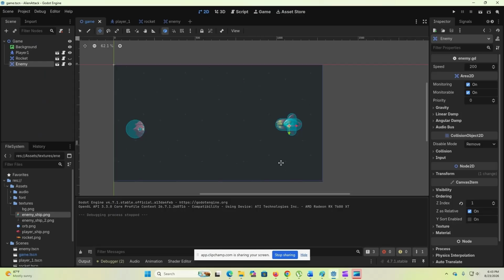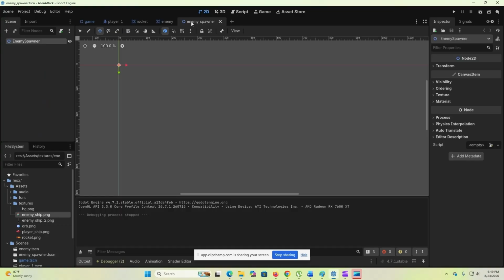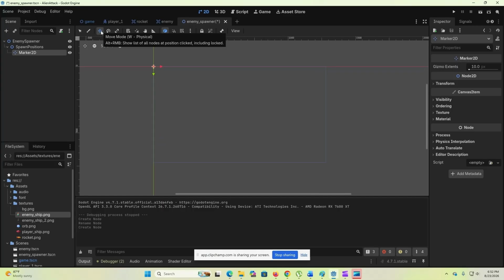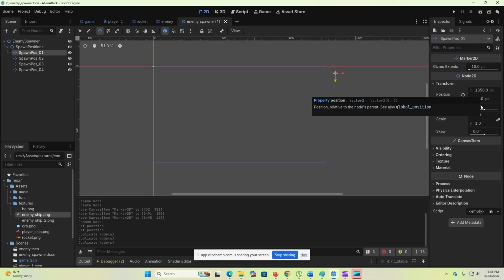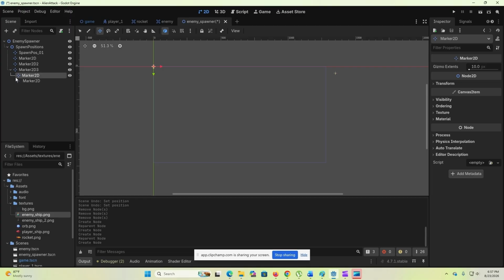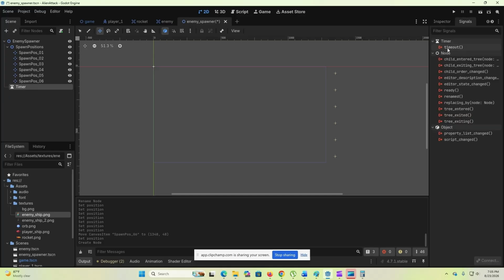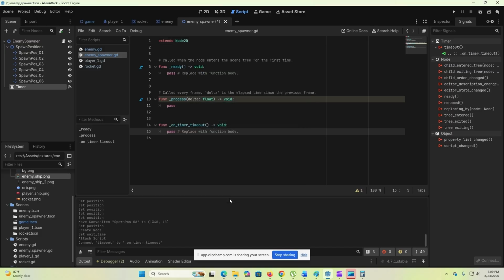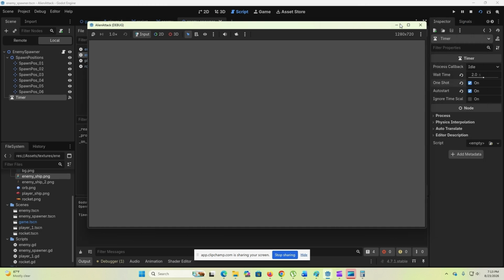Make a 2D Space Shooter Lecture 9: Enemy Spawner Scene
This lesson demonstrates how to create an enemy spawner system using Marker2D and Timer nodes, covering spawn positions, timer configuration, and signal connections. The key topics covered are:
1) The Goal: Spawning Multiple Enemies
• Enemies should spawn from the right side of the screen
• They should appear at different positions and different times
• A spawner system automates enemy creation
• This creates a dynamic and challenging gameplay experience
2) Creating the Enemy Spawner Scene
• Create a new scene with Node2D as the root
• Rename it to "EnemySpawner"
• Save the scene in the scenes folder
• This scene will be responsible for spawning enemies
3) Introduction to Marker2D Nodes
• Marker2D is similar to Node2D but has a gizmo for visual positioning
• It's used to mark specific positions in a scene
• Each marker represents a spawn location for enemies
• Multiple markers create varied spawn points
4) Setting Up Spawn Positions
• Create a Node called "SpawnPositions" as a parent container
• Add Marker2D nodes as children for each spawn point
• Position markers at the right edge of the screen (X ≈ 1350)
• Space Y positions apart by 125 pixels (e.g., 50, 175, 300, etc.)
• Use copy/paste for the position values to save time
5) Introduction to Timer Nodes
• Timer nodes are countdown timers
• The "Wait Time" property determines the countdown duration
• The "One Shot" property determines if the timer repeats
• Uncheck "One Shot" for continuous spawning
• Enable "Auto Start" to begin timing when the scene loads
6) Timer Signals
• Timer emits a "timeout" signal when it reaches zero
• This signal is used to trigger enemy spawning
• Connect the timeout signal to the spawner script
• The signal fires repeatedly if One Shot is disabled
7) Creating the Spawner Script
• Attach a script to the EnemySpawner root node
• Save the script in the scripts folder
• The script will handle enemy spawning logic
• Testing with print statements confirms the timer works
8) Connecting the Timer Signal
• Select the Timer node and go to the Signals tab
• Double-click the "timeout" signal
• Choose the EnemySpawner node as the target
• Click "Connect" to generate the callback function
• Add test code (print statement) to verify connection
9) Testing the Timer
• Run the EnemySpawner scene directly
• "timeout is working" prints every 2 seconds
• This confirms the timer is functioning correctly
• The spawner is ready for enemy spawning logic
10) Key Takeaways
• Marker2D defines spawn positions
• Timer nodes automate timed events
• Signals connect timers to scripts
• One Shot controls if the timer repeats
• The spawner foundation is ready for enemy spawning